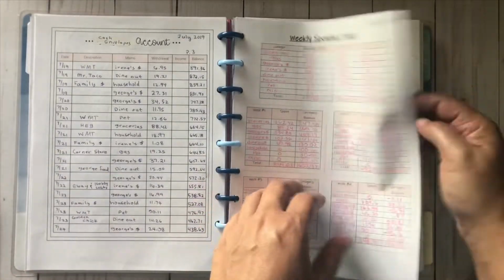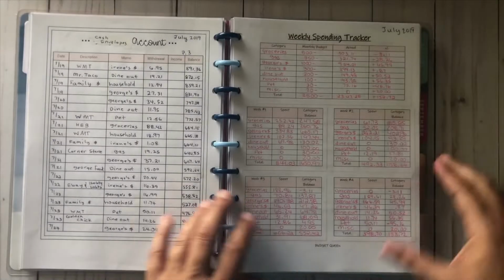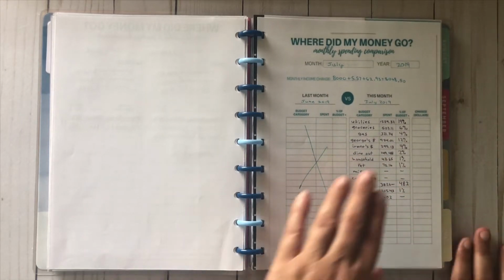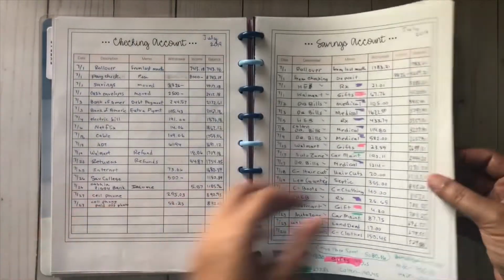Let's Talk About Budgeting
I want to thank everyone for taking the time to watch my content. It means so much to me. I love all the sweet comments. This community means the world to me and I have all of you to thank for that. MThis journey has been tough, even if I don't always show it.

Budget Queen Shop

Staedtler stencils -

Westcott Technical Drawing Template

Staedtler Combo Circle Template

Avery Mini Dots

Happy Planner Punch

Happy Planner Stickers Seasonal

Filofax Malden

1st time Erin Condren customers, use this link to get $10 off your 1st purchase.

Hey, check out Fetch Rewards, and turn any grocery receipt into savings! You'll save on thousands of products EVERY time they're on your receipt.

Join me on Poshmark, the #1 app to buy & sell fashion.